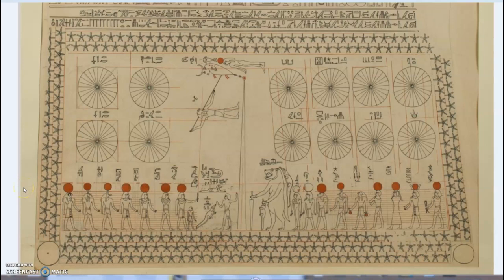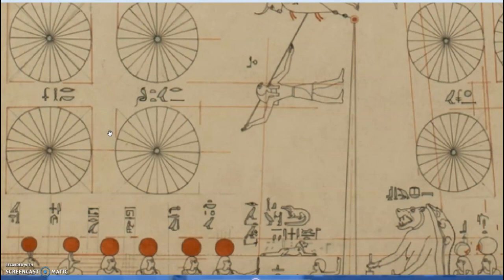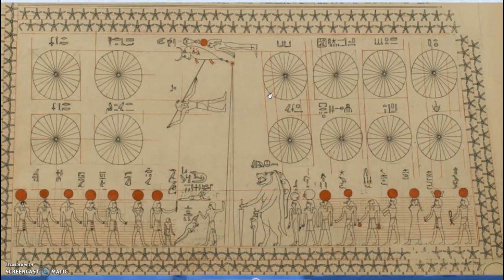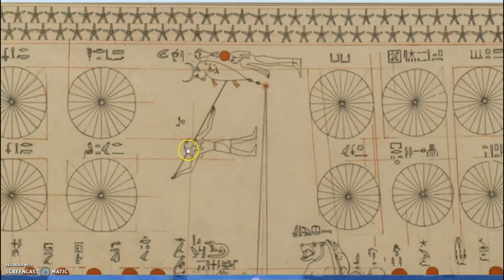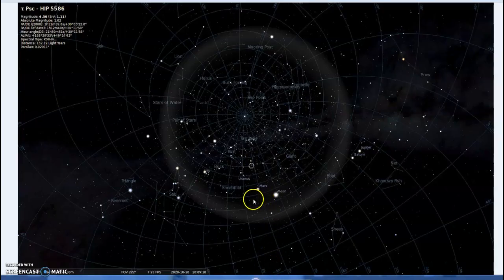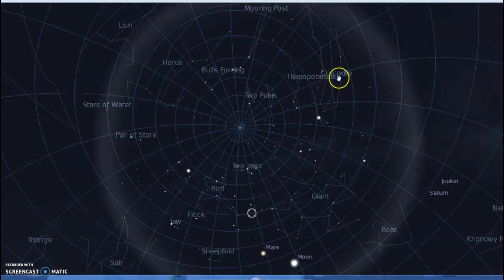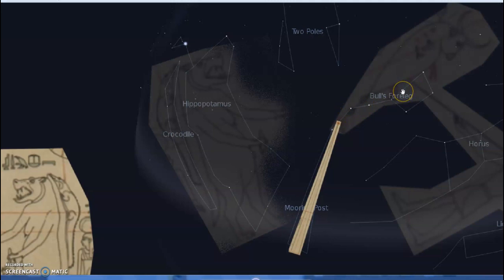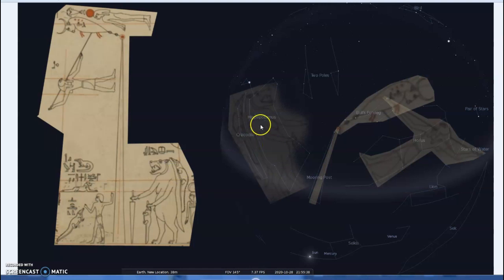Ancient Egyptian Constellations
A look at some of the ancient Eyptian constellations based on the version available in Stellarium.
Lion, Moooring Post, Bull's Leg, Sahu (Osiris) , Horus, Sopdet (Isis), Prow
Senenmut sky

There are many Egyptian constellation proposals published papers.
This is a selection with some differing interpretations.